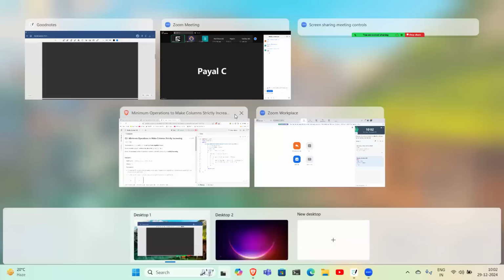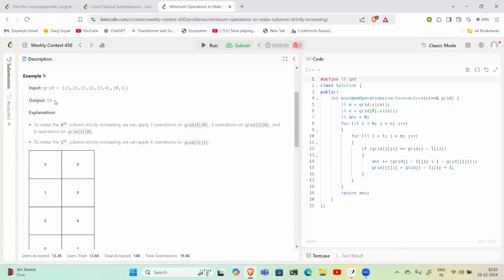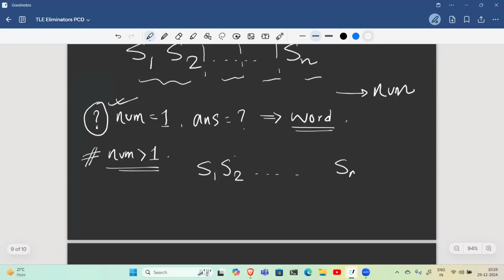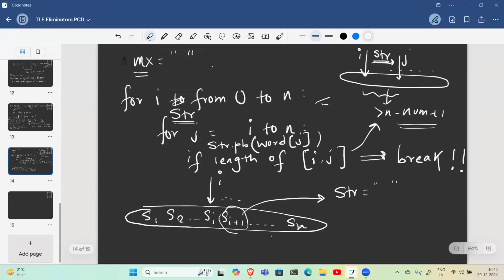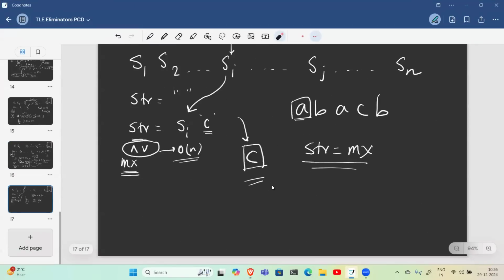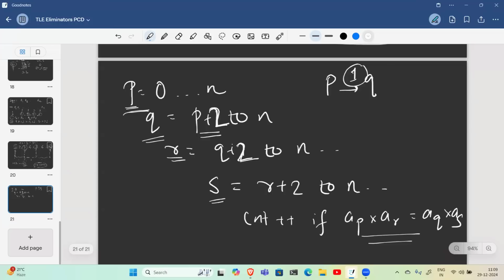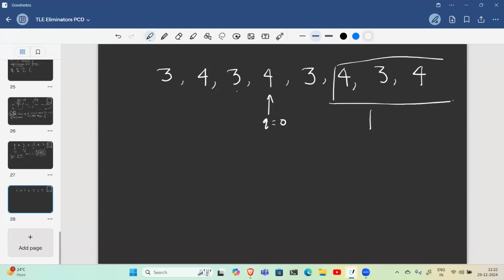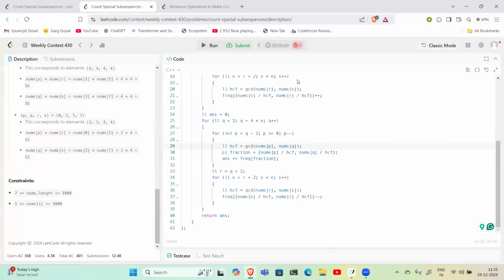Leetcode Weekly Contest 430 | Video Solutions - A to C | by Soumojit Chatterjee | TLE Eliminators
Here are the video solutions for problems A, B, C of Leetcode Weekly Contest 430. We hope this will be useful for you in up-solving this contest.

Timestamps:-
00:00 Minimum Operations to Make Columns Strictly Increasing
17:55 Find the Lexicographically Largest String From the Box I
1:00:40 Count Special Subsequences